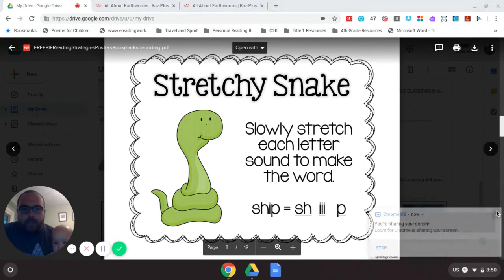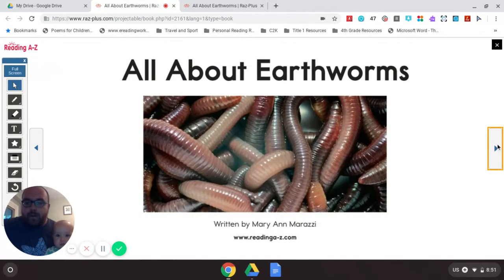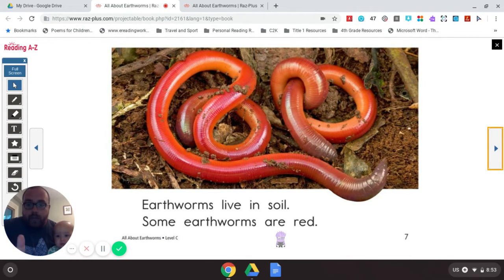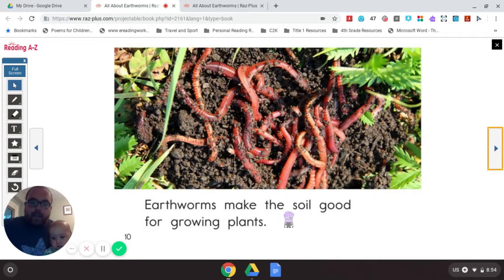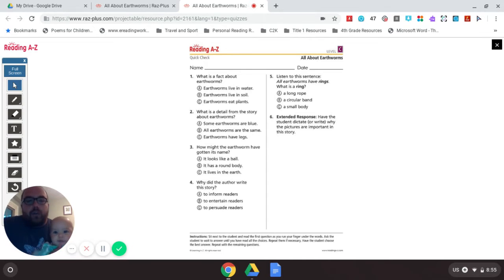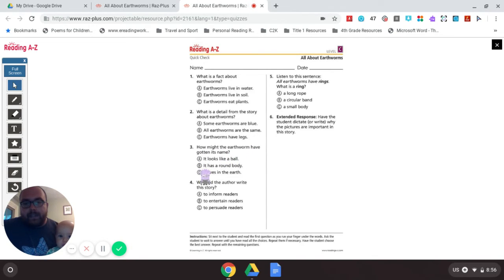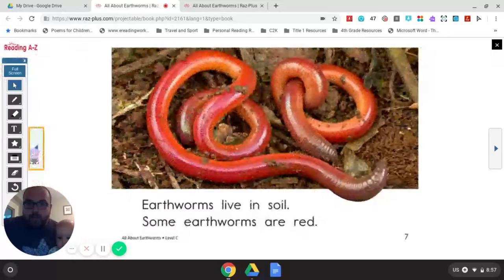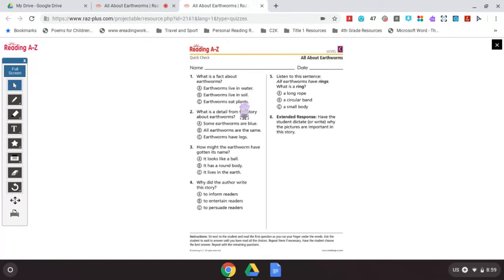Stretching Sounds Out to Make Words